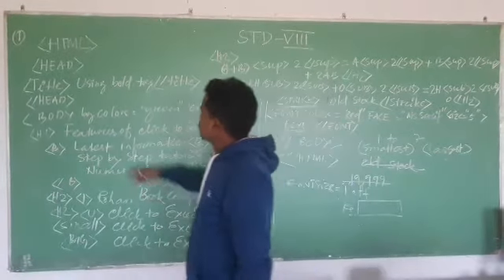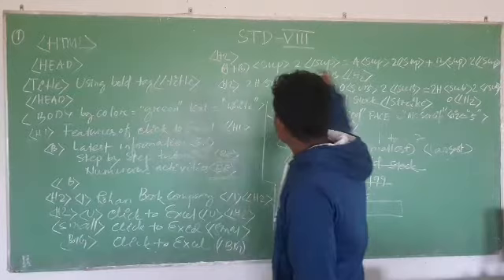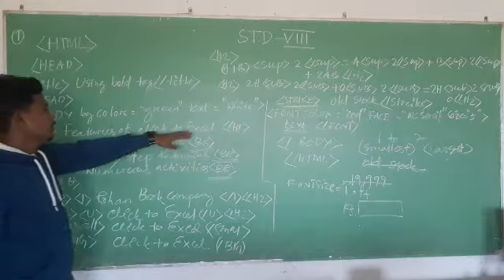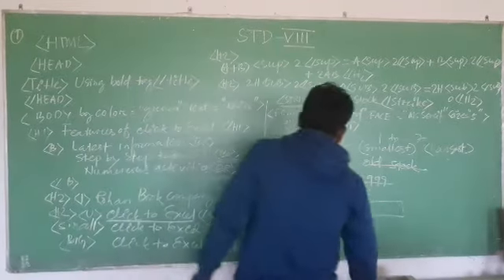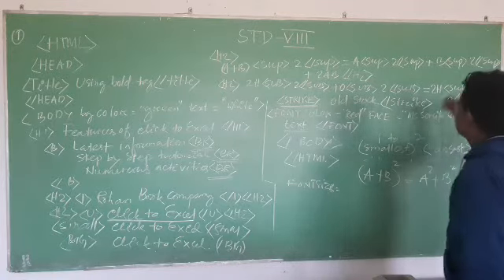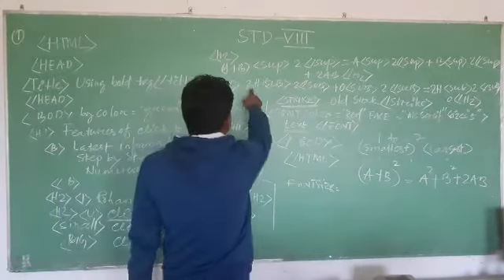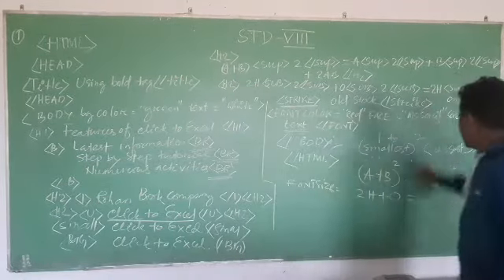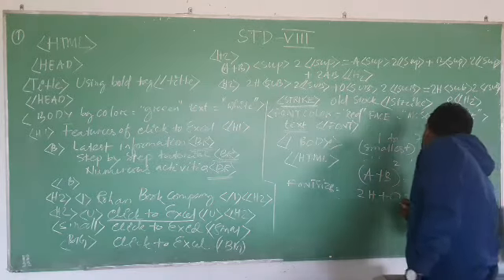FORMATTING IN HTML COMPLETE